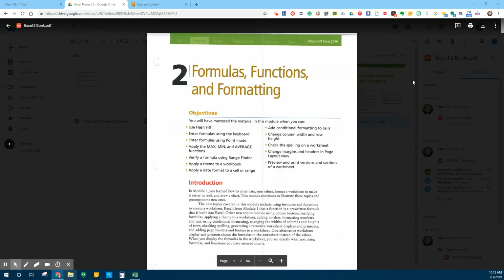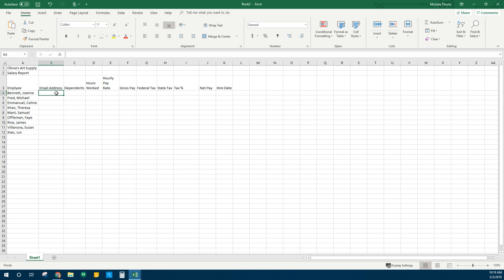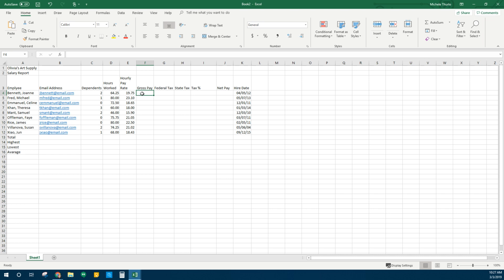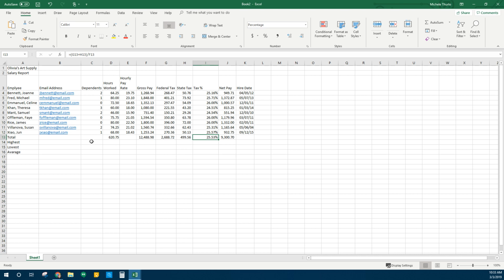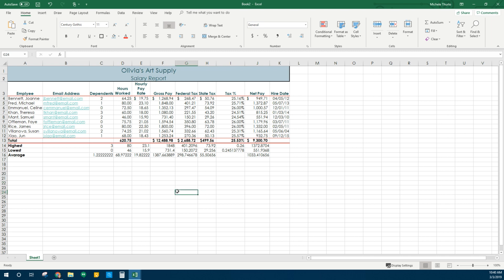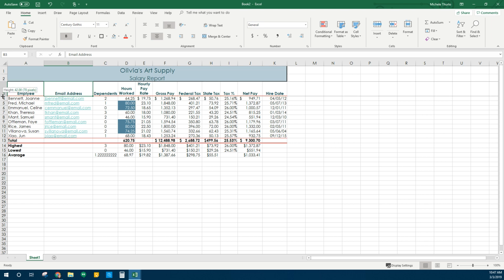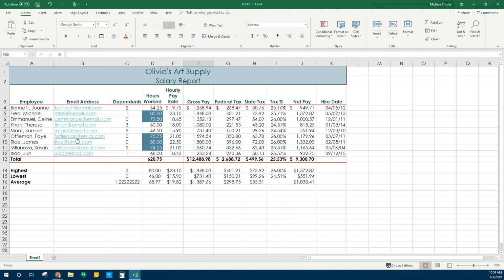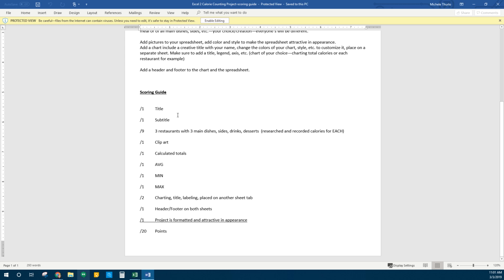Excel 2 Formulas, Functions, and Formatting - Olivia's Art Supply